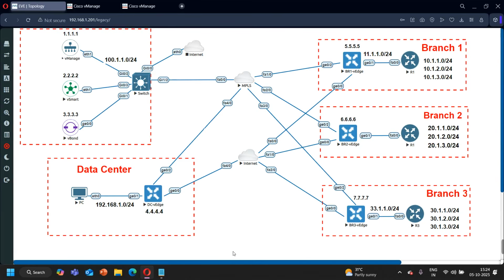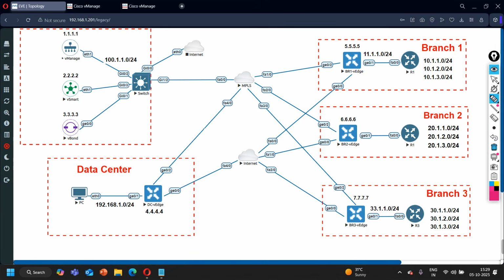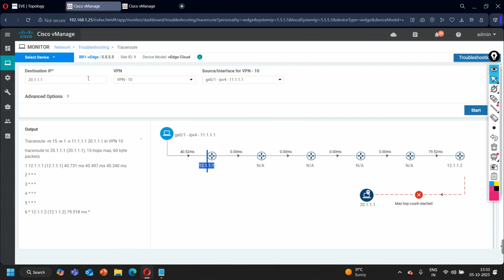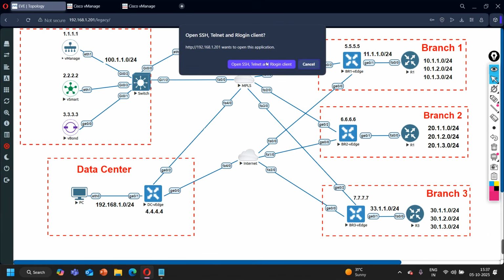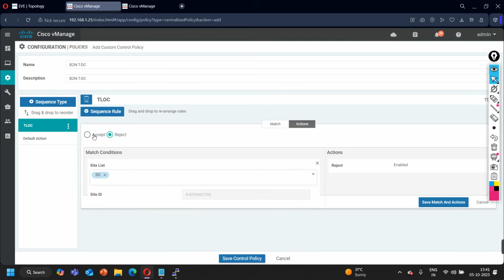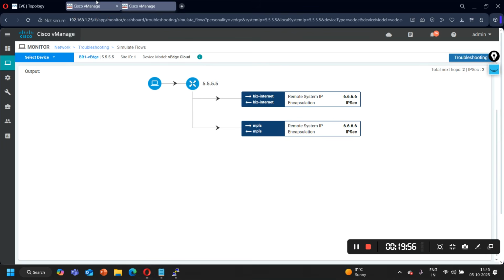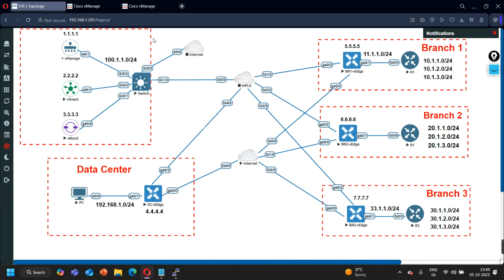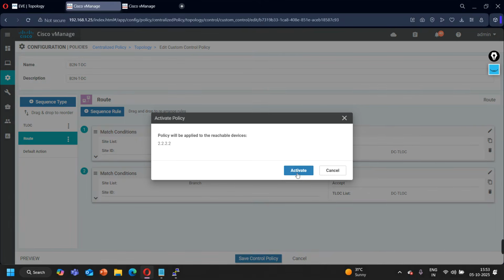Configuring Real-Time SD-WAN LAB to Prefer MPLS over Internet Transport